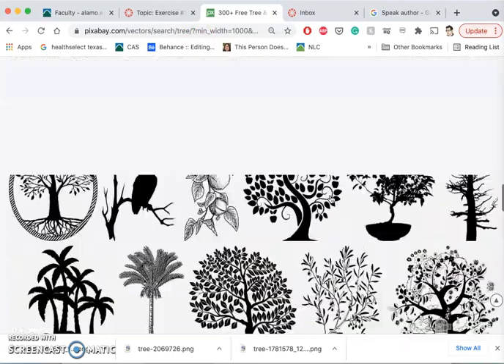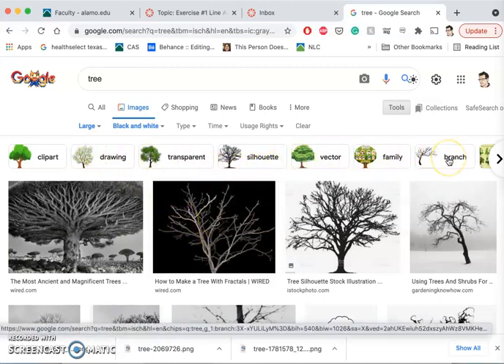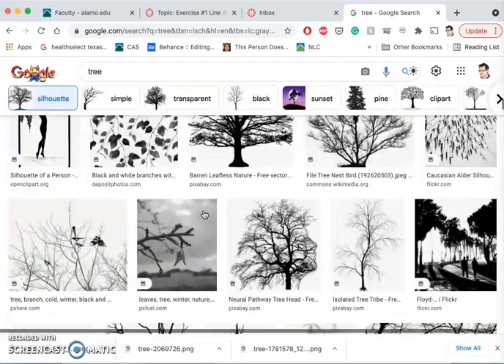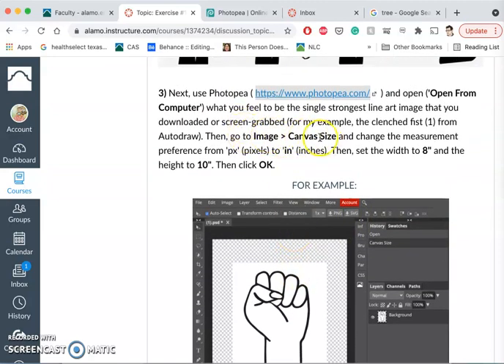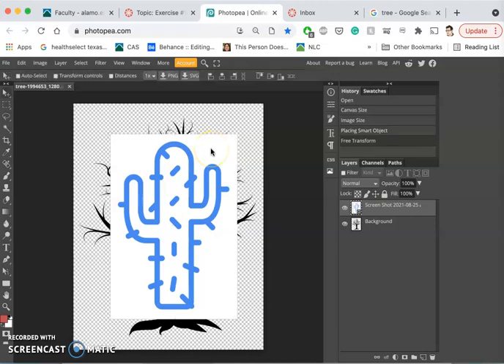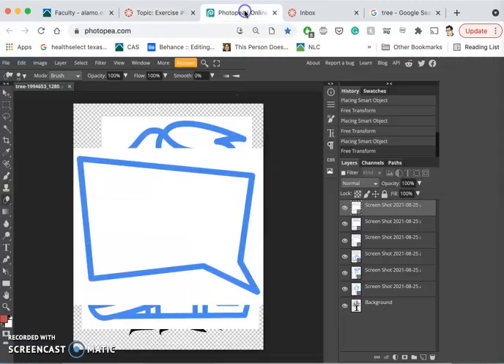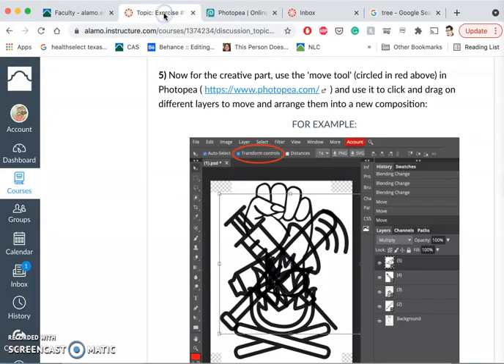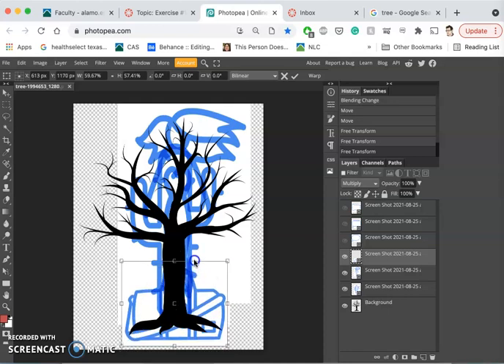2 Building Sourced Image Line Art Layers in Photopea